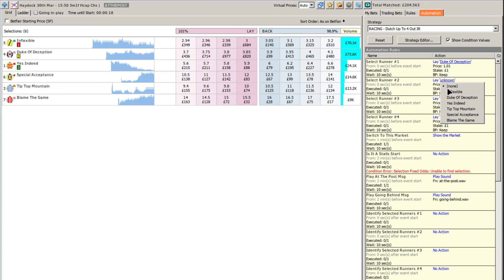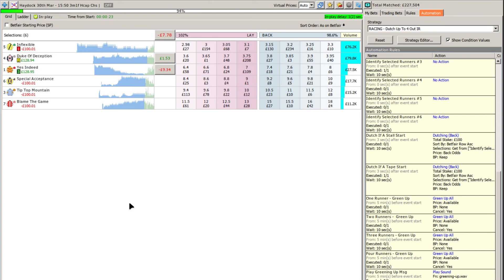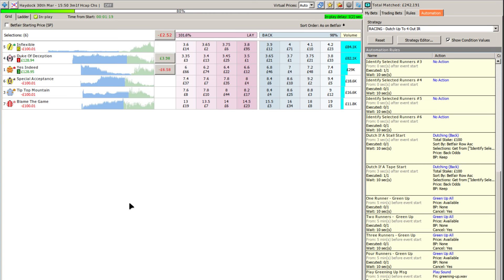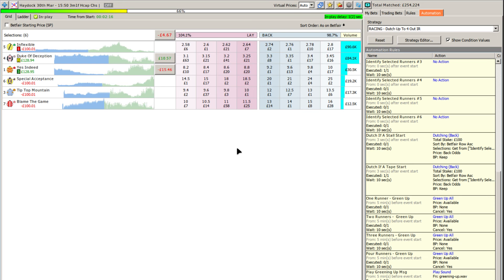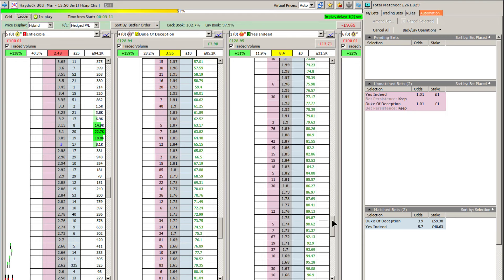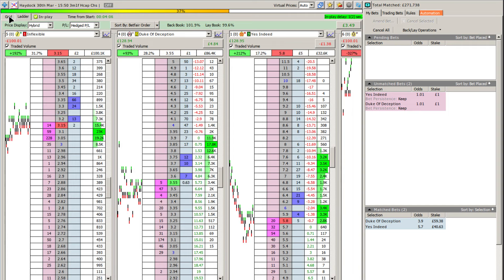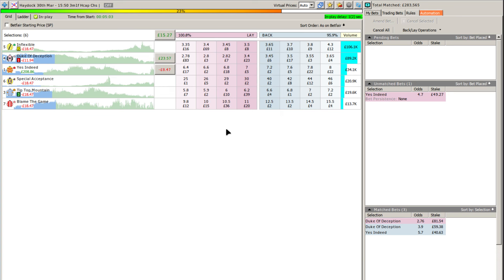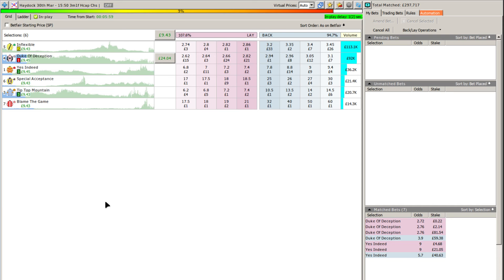Dutch Trading Haydock 15:50 - 30th Mar 2024 - Incomplete Green Up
An example of a dutch trade that didn't fully trade out despite the target green up rule being triggered necessitating manual intervention.

This channel's content is free to access but requires a lot of effort to produce. If you wish to support my efforts, you can do so via the 'Thanks' button underneath each video.

I use Fairbot as my trading software. I do not work for the developers, Binteko. Any issues should be directed to them.
All videos are copyrighted to Alistair Hamilton.